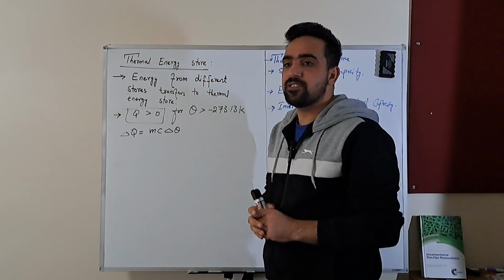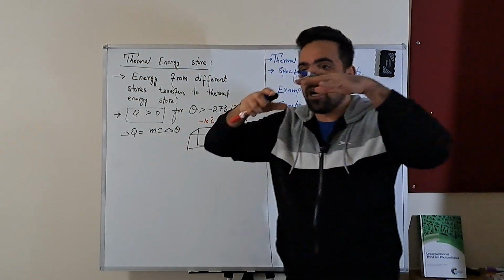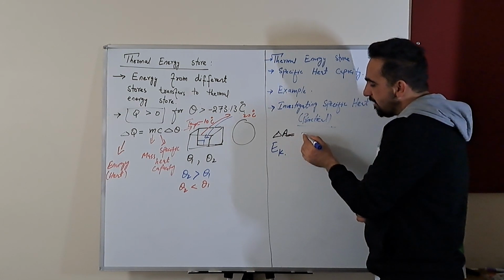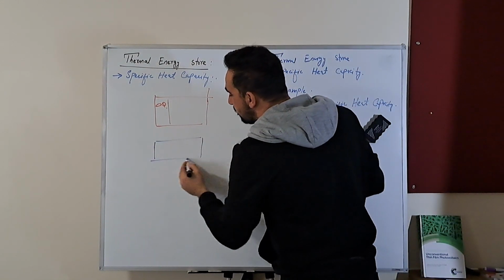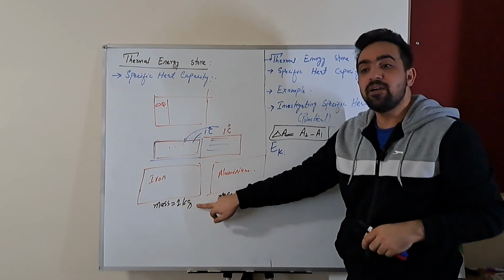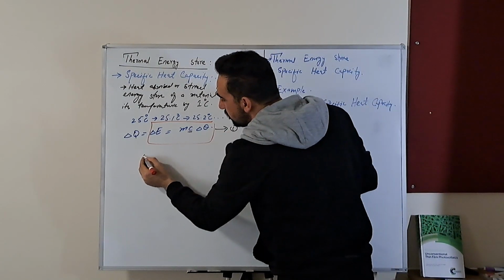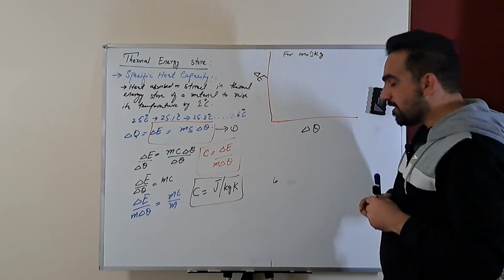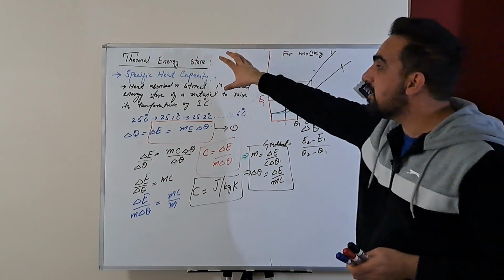Thermal Energy Store And Specific Heat Capacity | GCSE Physics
Explore the fascinating world of Thermal Energy Stores and Specific Heat Capacity in this GCSE-level tutorial! Learn the basics of how objects store thermal energy and why specific heat capacity is a crucial concept in understanding heat transfer. We'll break down complex ideas into simple, easy-to-follow explanations, making this video perfect for GCSE students.